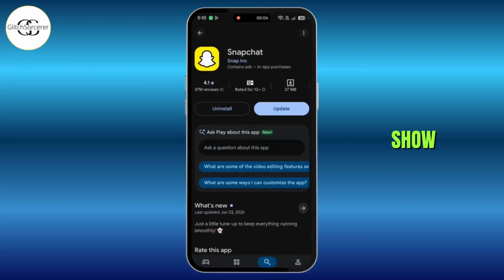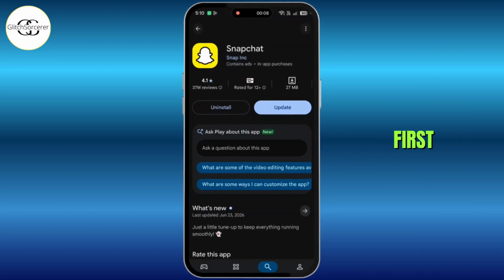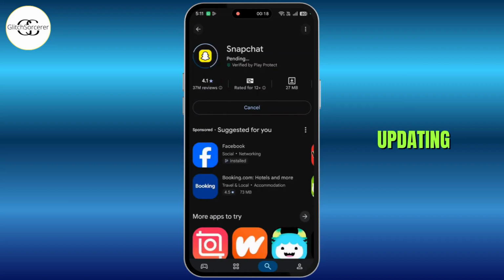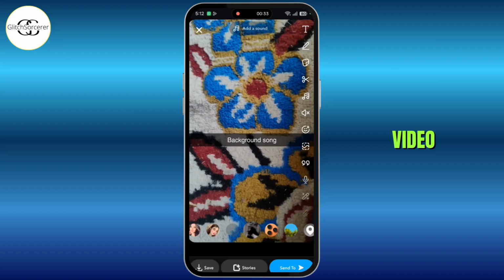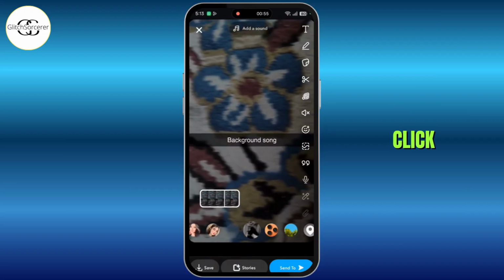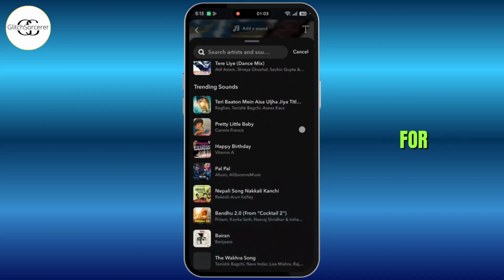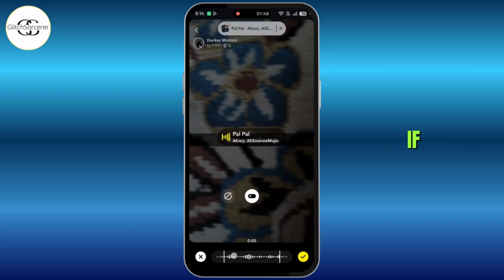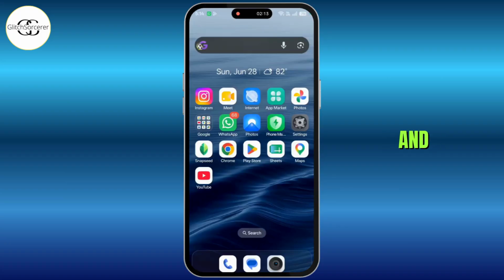How To Add Background Music in Snapchat | Add Music to Snaps (2026)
In this video, you'll learn how to add background music in Snapchat. If you want to make your Snaps or Stories more engaging with music, this step-by-step guide will show you how to use Snapchat's built-in music feature.

First, we'll show you how to create a new Snap. Then, you'll learn how to tap the Music icon, browse or search for a song, choose the section you want, and add it to your Snap. Finally, we'll explain what to do if the music feature isn't available.

Timestamps

0:00 – Introduction
0:10 – Create a New Snap
0:28 – Tap the Music Icon
0:48 – Choose a Song
1:02 – Share Your Snap with Music
1:13 – Ending

Quick Tip: If you don't see the Music option, update Snapchat to the latest version, as some features are rolled out gradually by region and account.